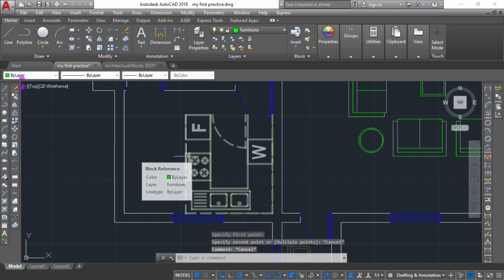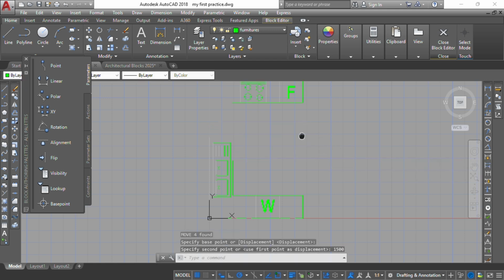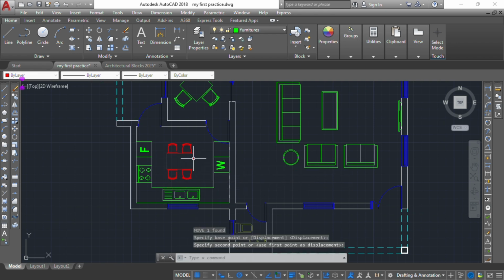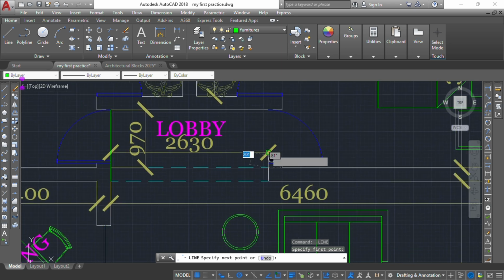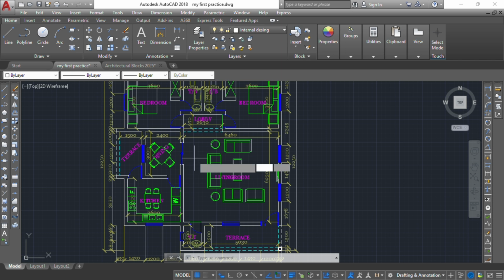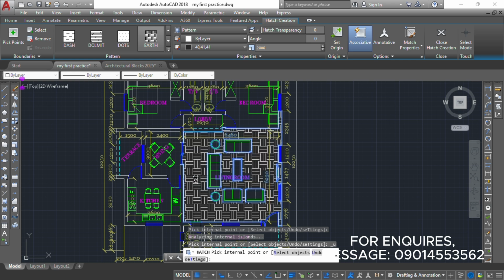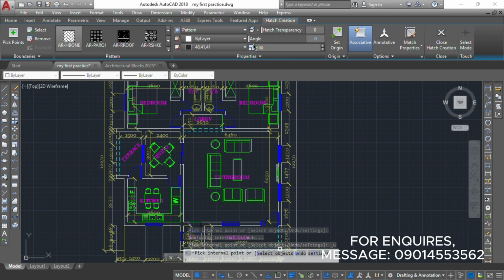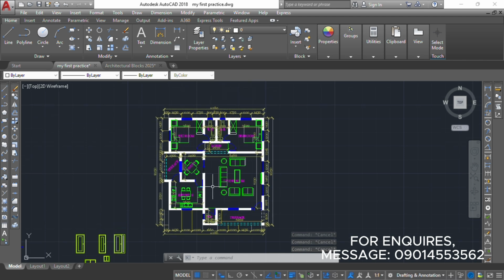AutoCAD for Beginners: 7c Furnishing The Plan With Design Centre & Inserting AutoCAD Blocks